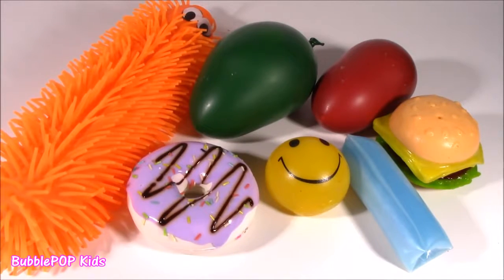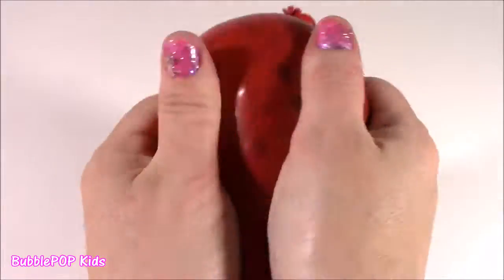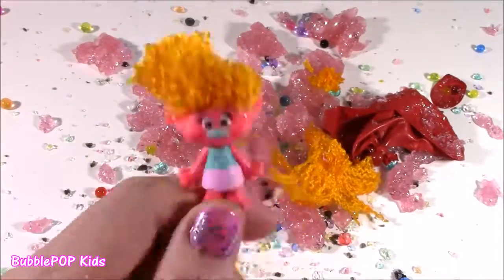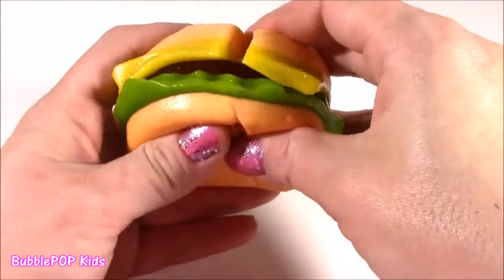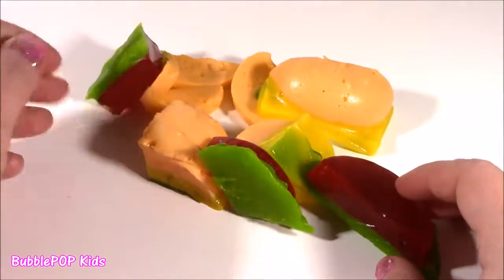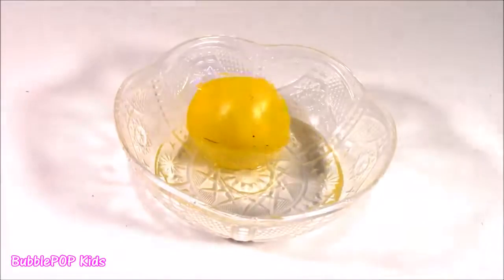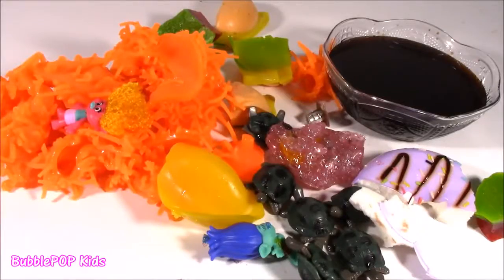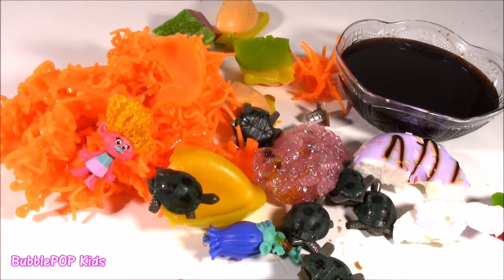Cutting OPEN Squishy BURGER! Mystery Homemade Stress BALLS! TROLLS Squishy Scented DONUT! FUN